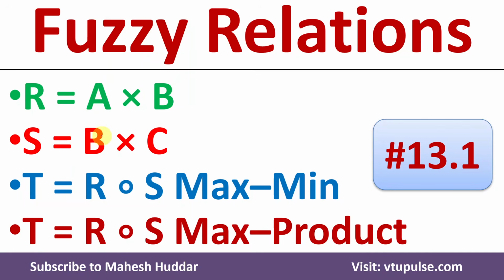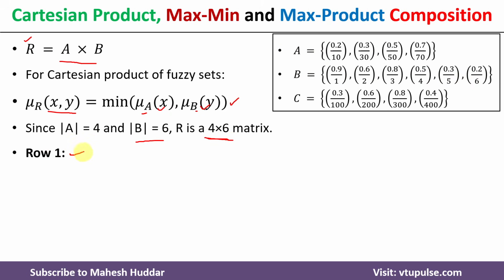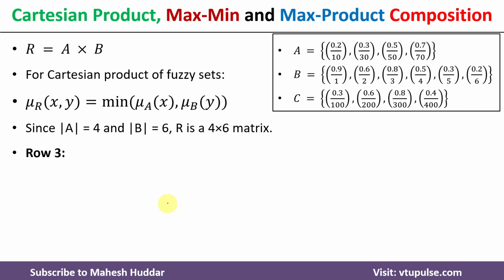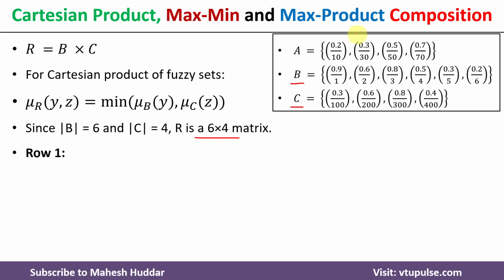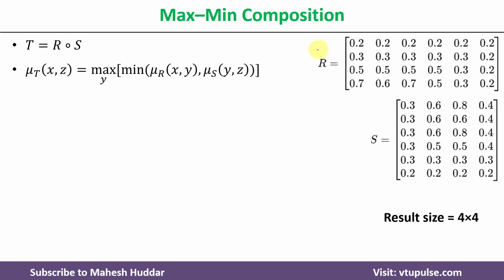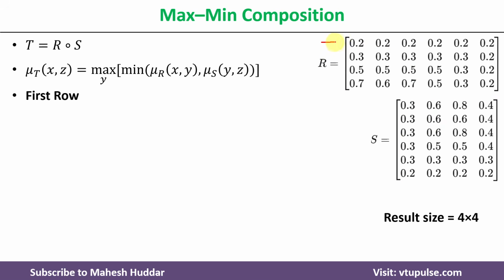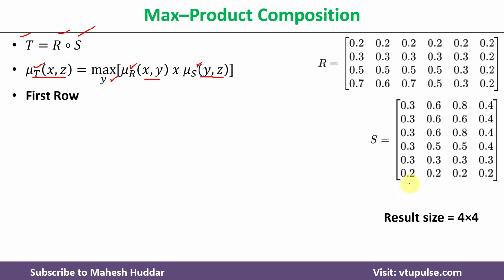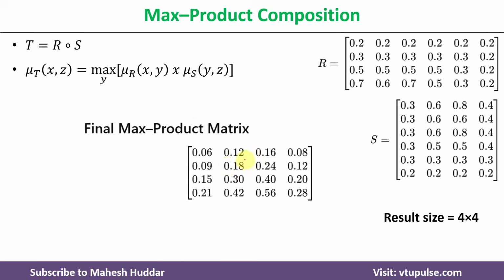13.1 Cartesian Product, Max–Min & Max–Product Composition in Fuzzy Relations by Vidya Mahesh Huddar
13.1 Cartesian Product, Max–Min & Max–Product Composition in Fuzzy Relations | Soft Computing Step-by-Step by Vidya Mahesh Huddar

In this video, you will learn how to find Cartesian Product, Max–Min Composition, and Max–Product Composition in Fuzzy Relations with a clear step-by-step numerical example. The tutorial explains how fuzzy sets A, B, and C are used to compute relation matrices and how composition operations are performed in Soft Computing and Fuzzy Logic.

Topics covered in this video:
• Cartesian Product of Fuzzy Sets
• Construction of Relation Matrices
• Max–Min Composition Method
• Max–Product Composition Method
• Step-by-Step Numerical Example
• Matrix Size and Calculation Process

This video is very useful for BCA, BSc, BE, BTech, MCA, and VTU students studying Soft Computing, Artificial Intelligence, Machine Learning, and Fuzzy Logic. It also helps students preparing for university exams and competitive exams.

2.